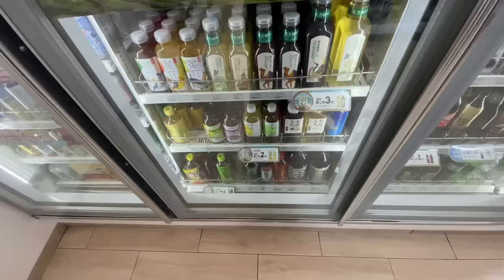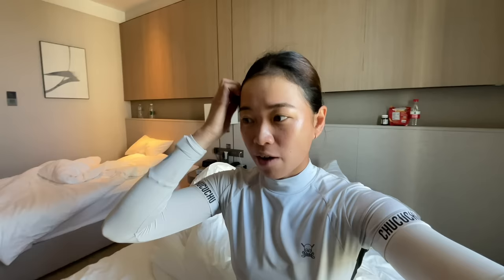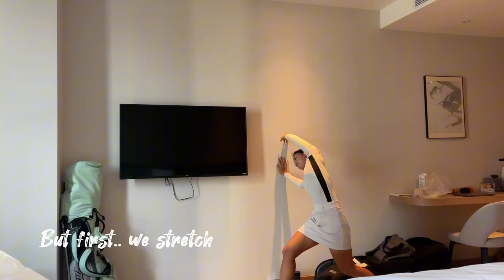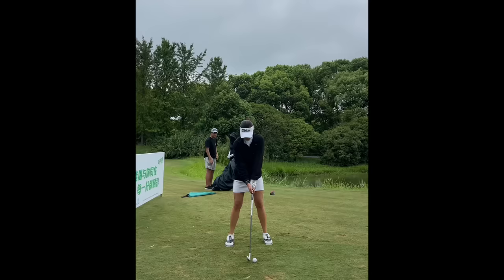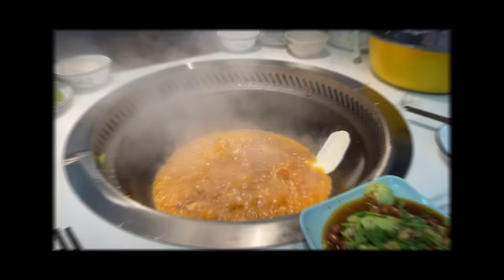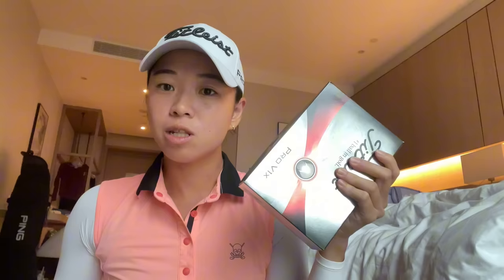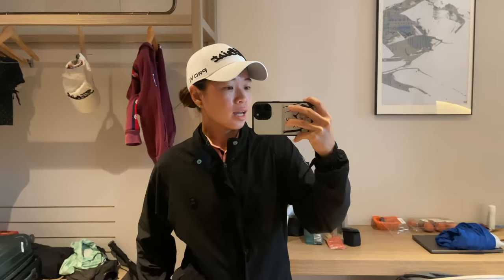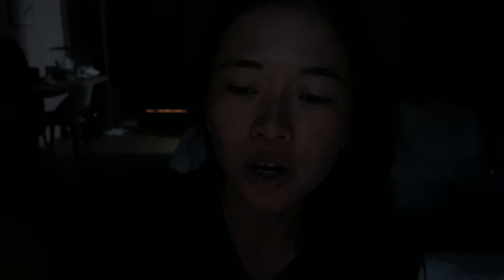Golfing with Gen: A Week On Tour with Me in China